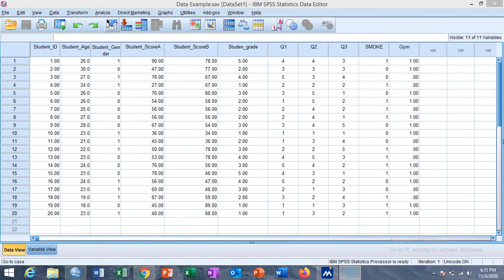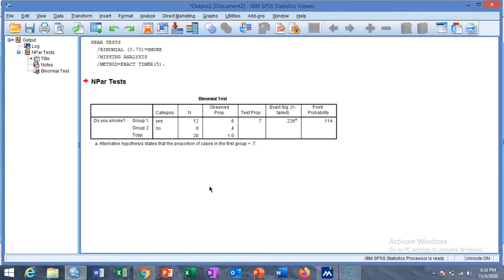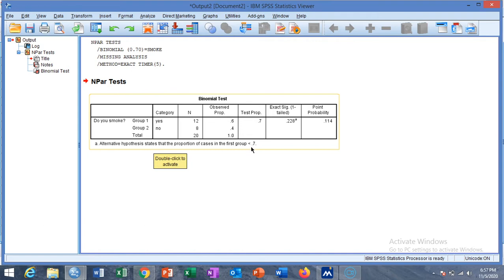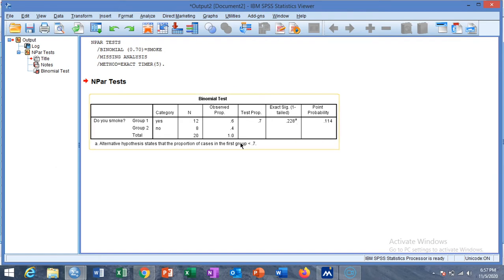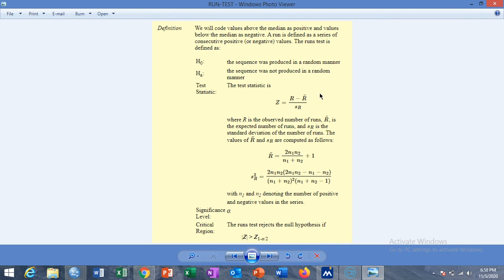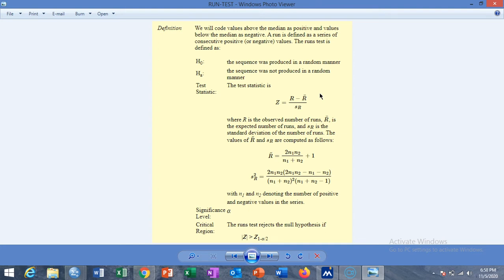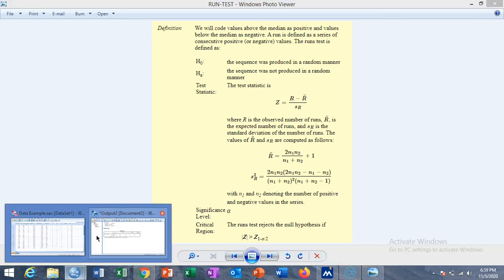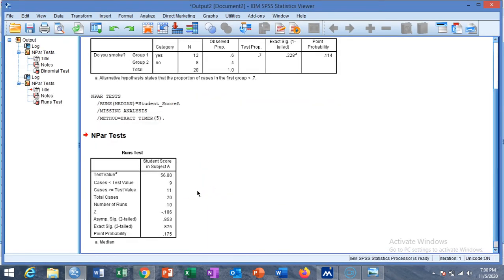SPSS LEARNING TUTORIAL 16: NON-PARAMETRIC TESTS (BINOMIAL TEST AND RUN TEST)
How to conduct a binomial test for testing proportion?
How to conduct a run test for testing randomness  and auto-correlation   in a data?